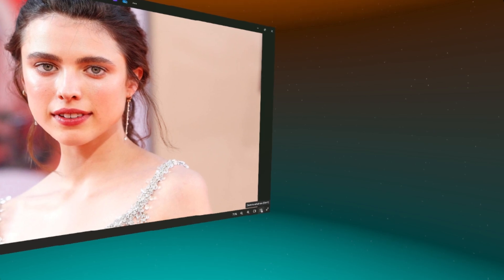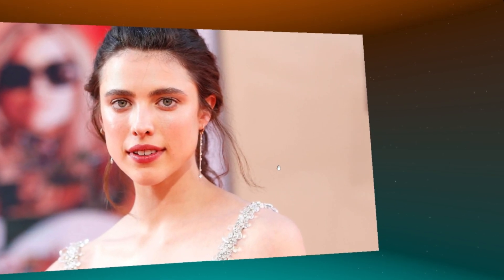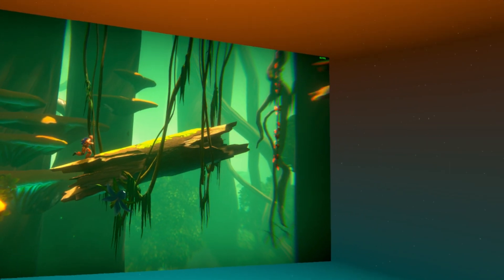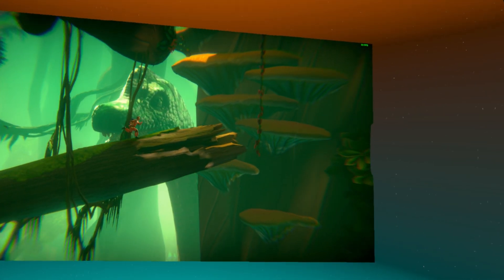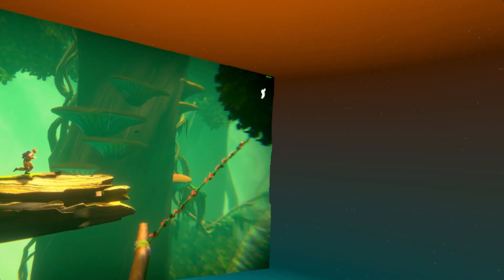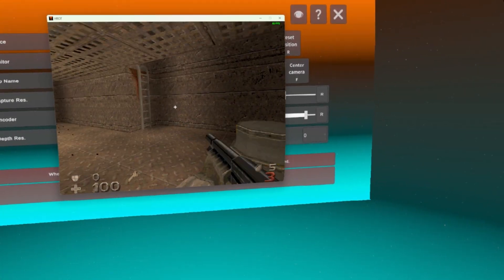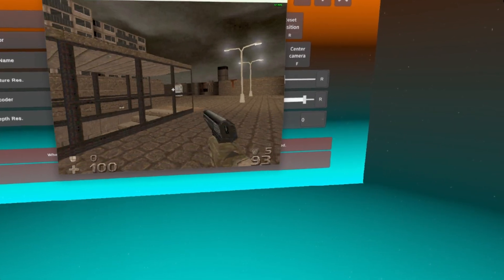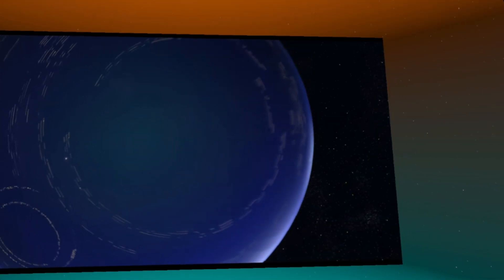Deep Desktop VR - Gameplay & Live Review - Turn Anything on your Screen into 3D in VR using AI!!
I bought this game / app! Deep Desktop PCVR creates a copy of your screen in VR with a 3D depth effect added to any content (Pictures, Video, Games) that is displayed! I tested it out on several videos, photos, as well as some streaming services such as YouTube and Netflix. However, it did not work on Amazon Prime. Tested on the Meta Quest 3 using link cable on my RTX 3080. I also used the DepthAnything 2 model, using CPU as a resource to get the best results. You can purchase app on the Steam store